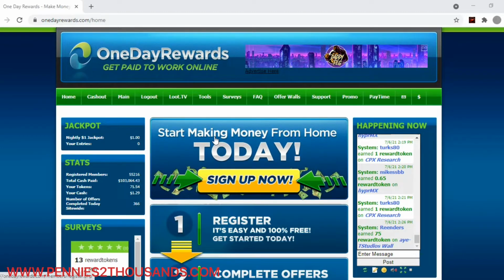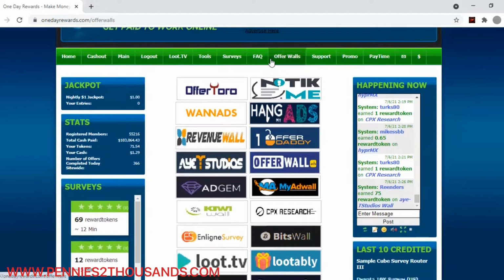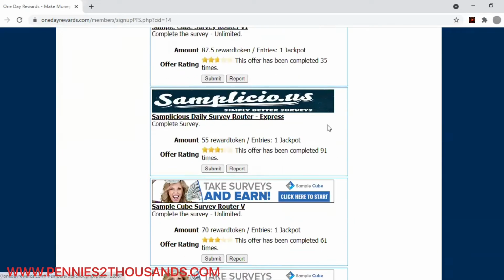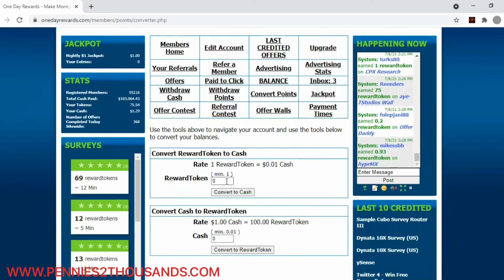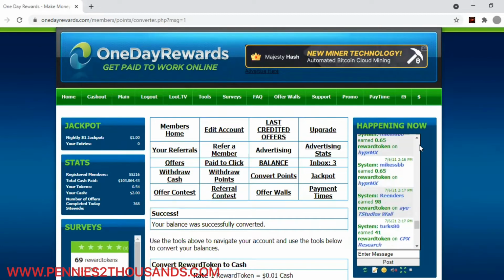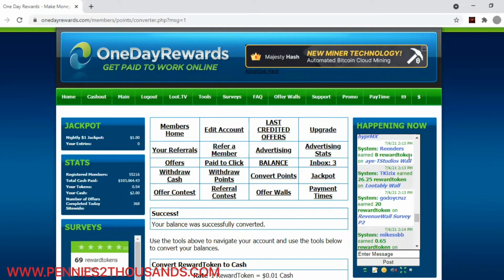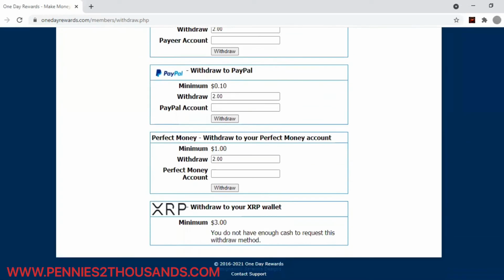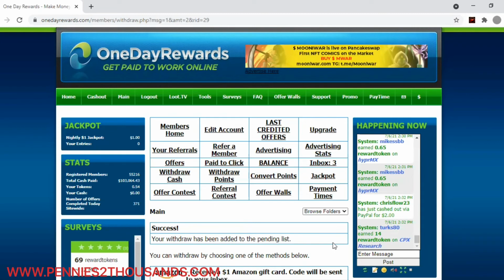This Site Allows You To Cashout At .10 Cents!!!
VERY LOW MINIMUM CASHOUT!!! EASY SITE TO USE!!!

ANY QUESTIONS???

NO FEES

NO CATCHES